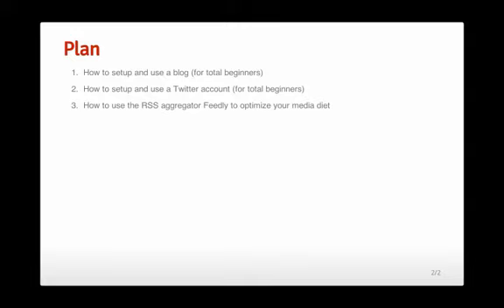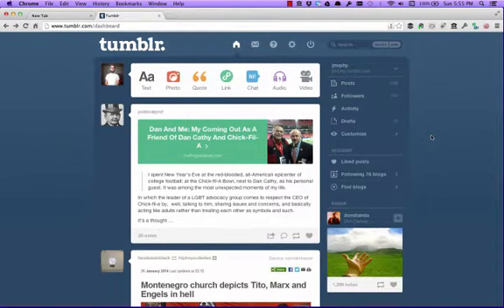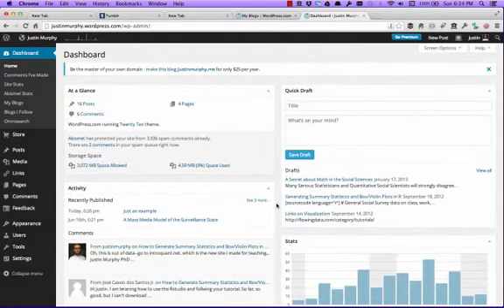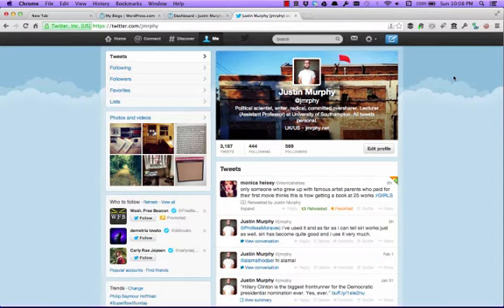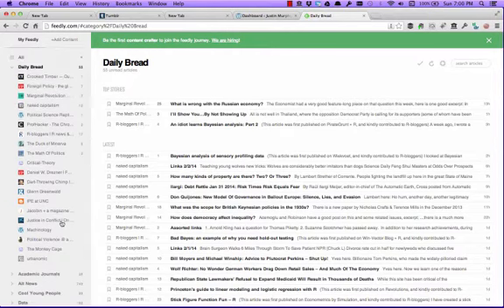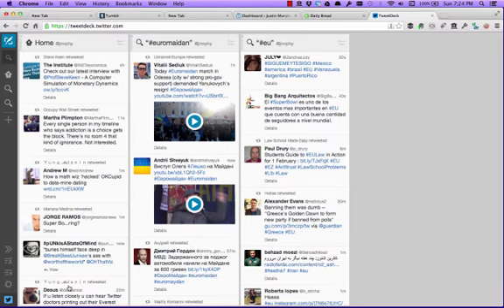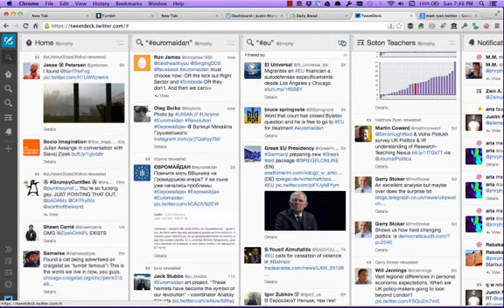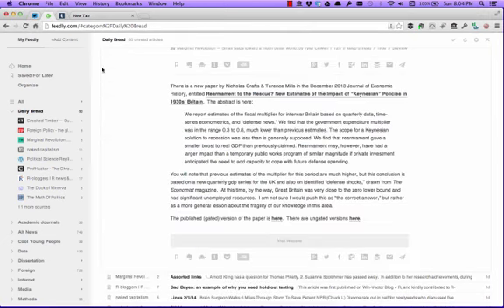practicum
Introduction
1. Blogging with Tumblr
2. Blogging with Wordpress
3. Twitter
4. Read a million blogs at once with RSS aggregator Feedly
5. Master the twitterverse with Tweetdeck